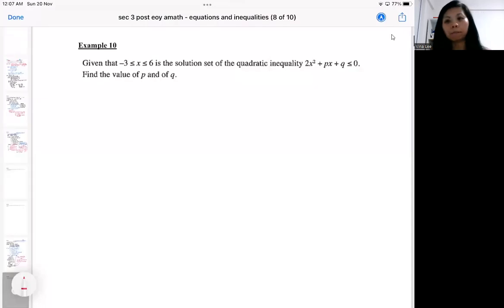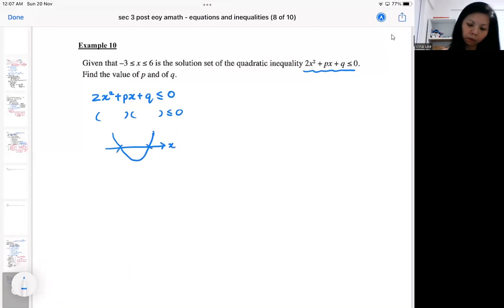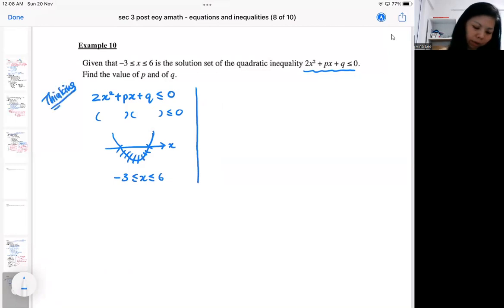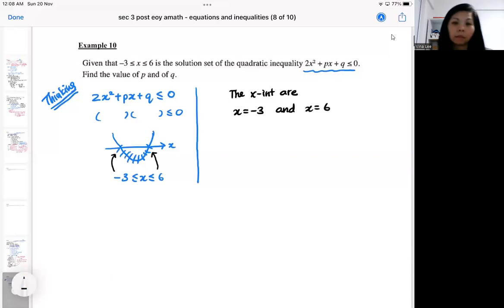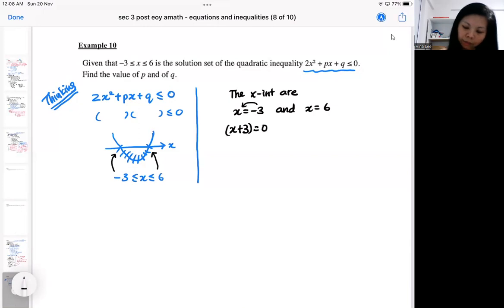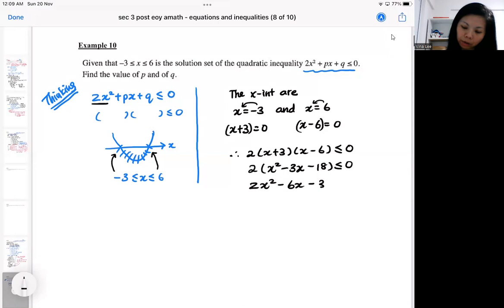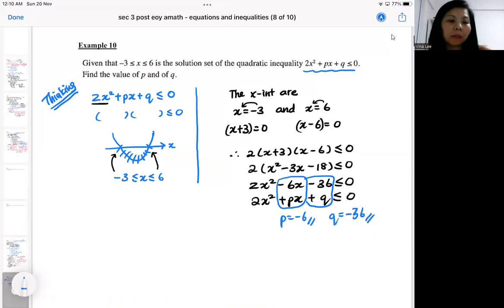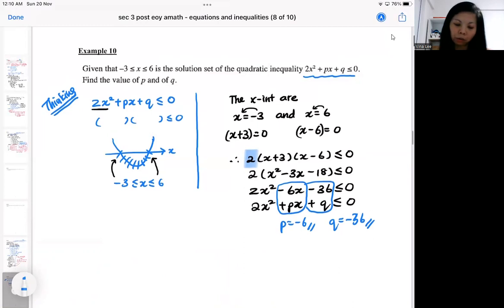sec 3 post eoy eqn and inequalities example 10 opp of shading